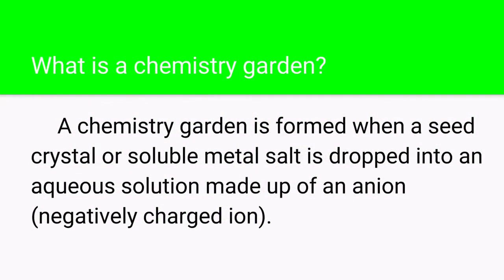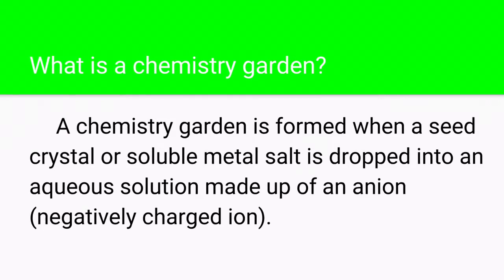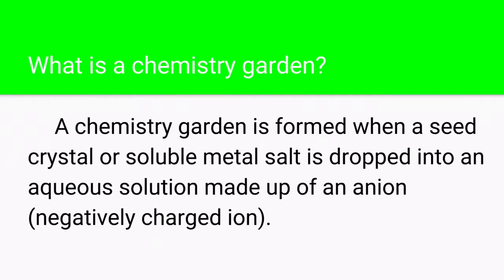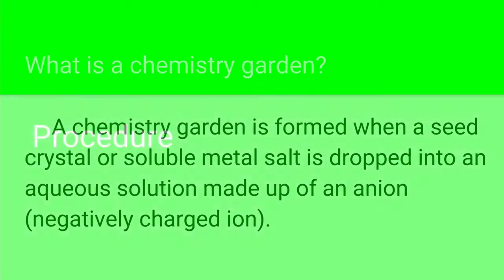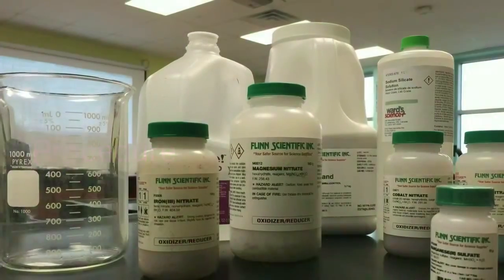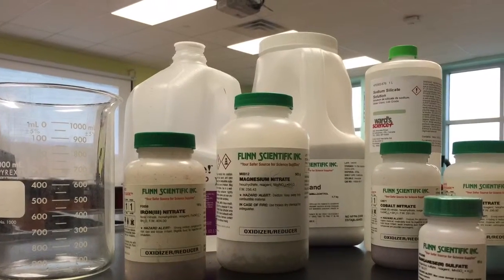Chemistry Garden PBL by Brittany Dunn